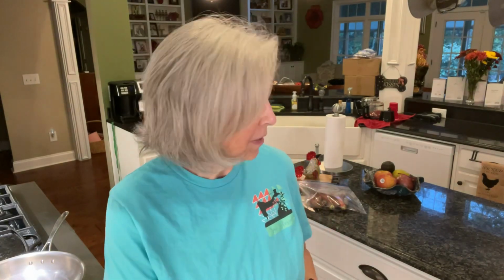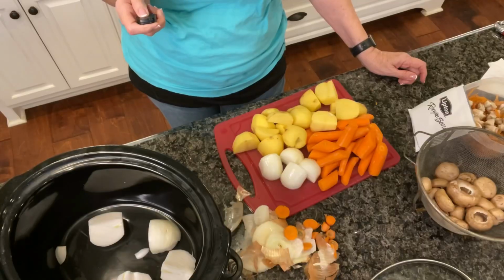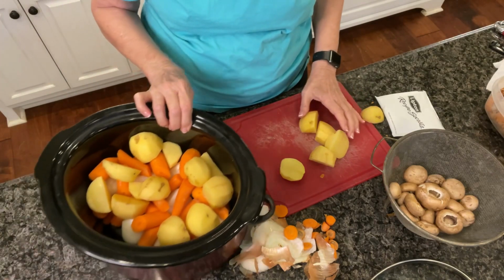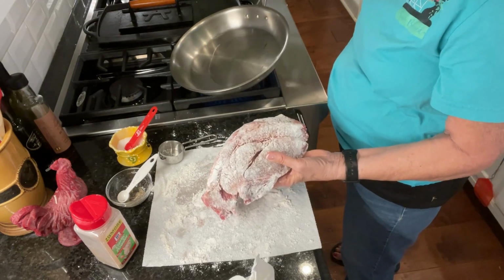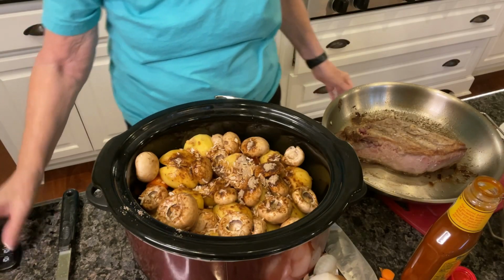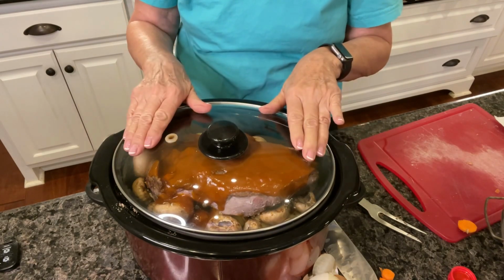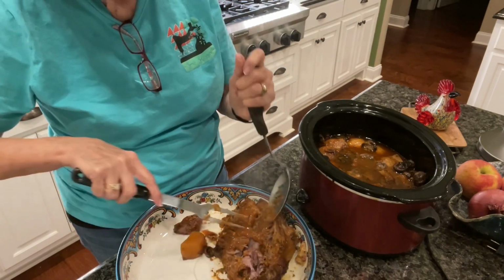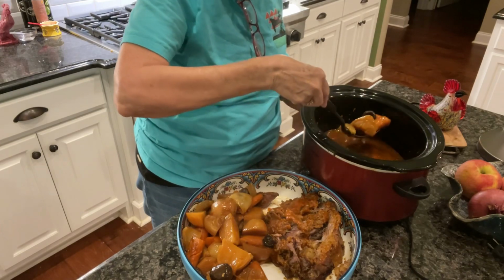R is for Roast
Fix it and forget it pot roast with vegetables and gravy is such an easy and delicious meal. Just prepare the vegetables by washing, peeling and chopping into good size pieces. Salt, pepper, garlic powder and flour the chuck roast and then brown it in some olive oil on both sides. Layer the veggies in your crockpot, sprinkle onion soup powder on top and add 1/4 cup water. Then top with the chuck roast. Pour about 15 Oz of Heinz 57 over the roast and cook covered for 8-10 hours on low.